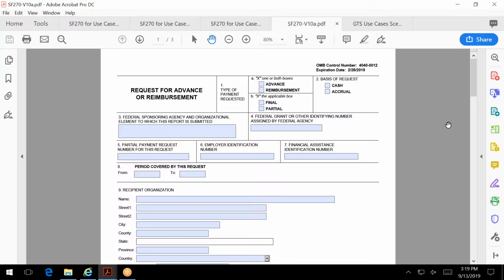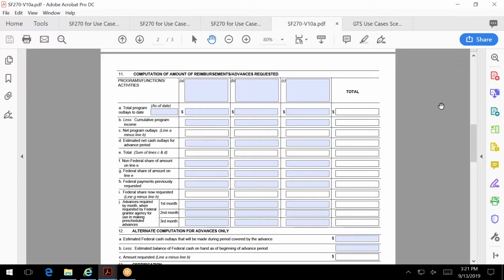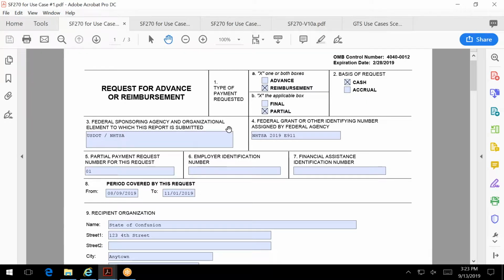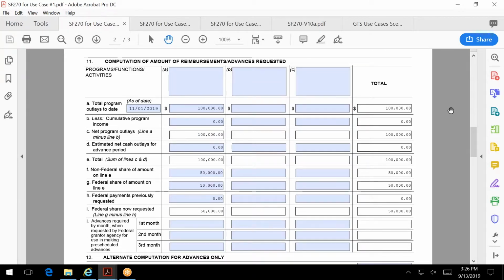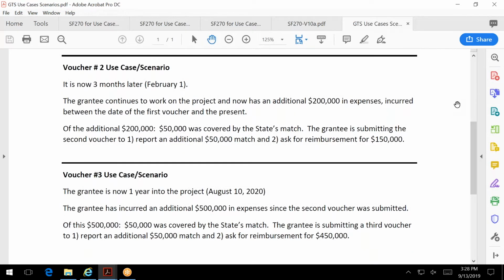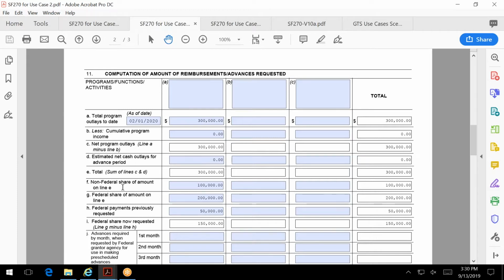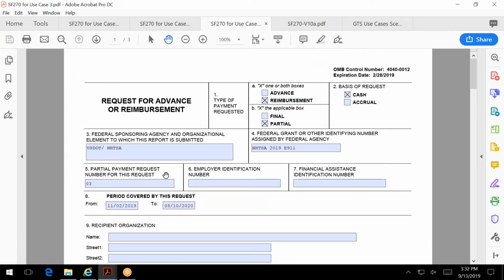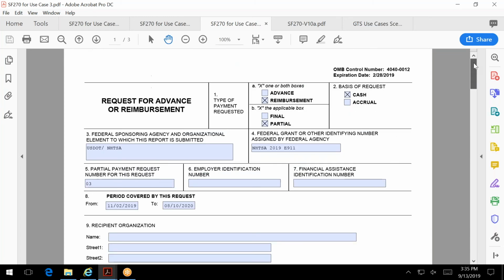2019 911 Grant Program - Using Form SF270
This training video shows how to complete Form SF270, and example use cases, for recipients of the 2019 911 grants.